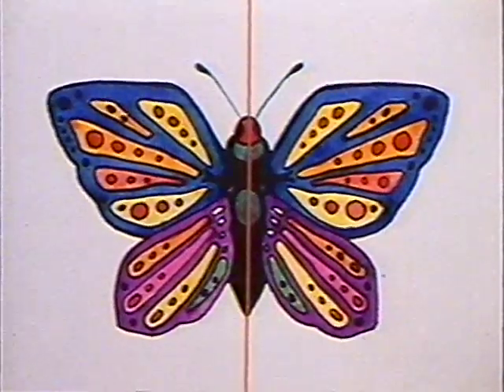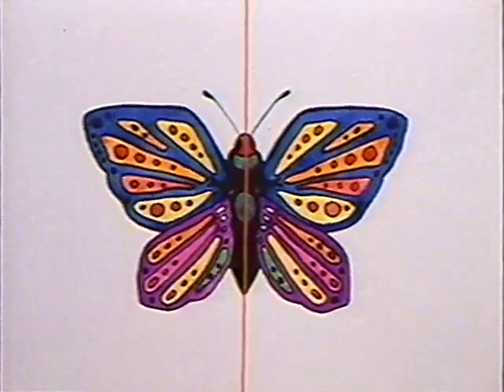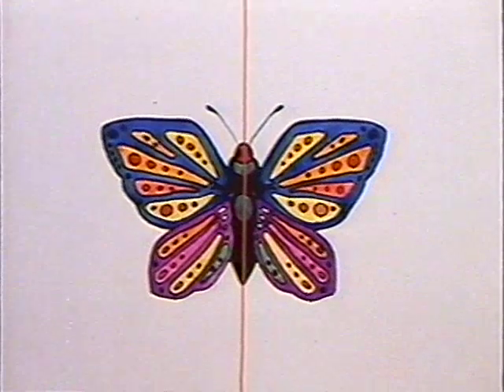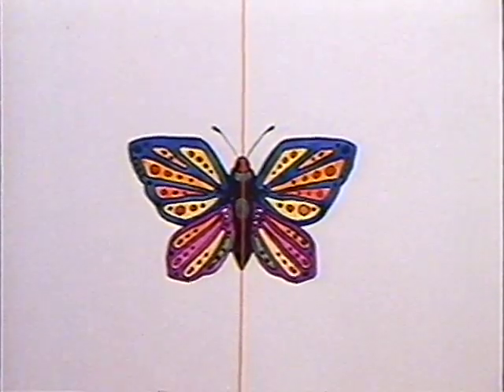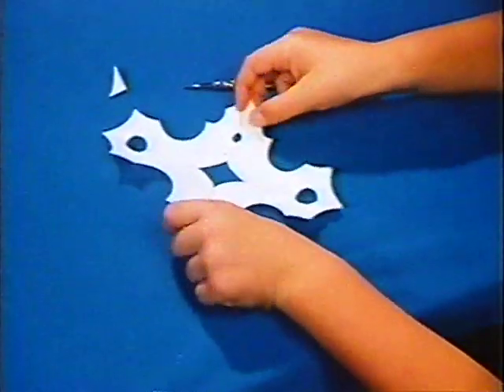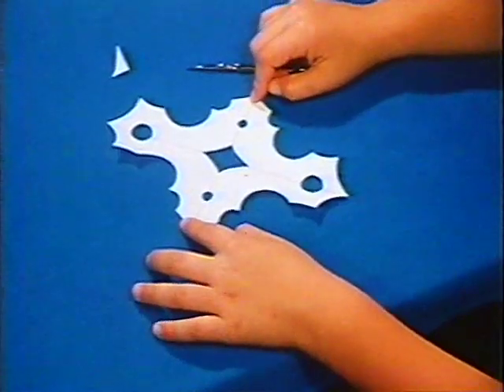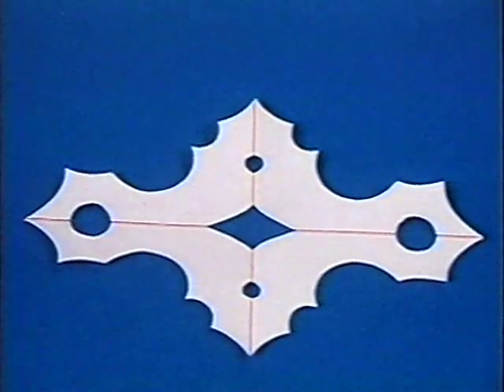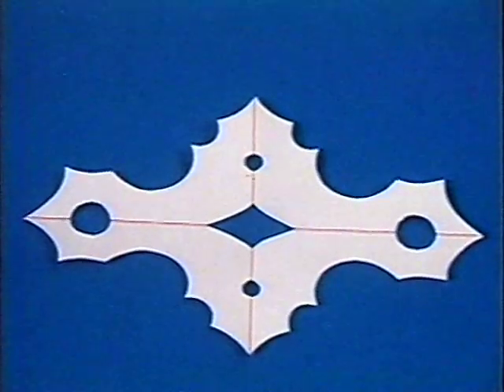Symmetry: A First Film (clip)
Balance is a common property of many things in our environment, and symmetry is one of the manifestations of balance. This film uses attractive visuals of both ordinary and exotic symmetry and rhythm.  Produced by Norman Bean.

14 minutes, color.